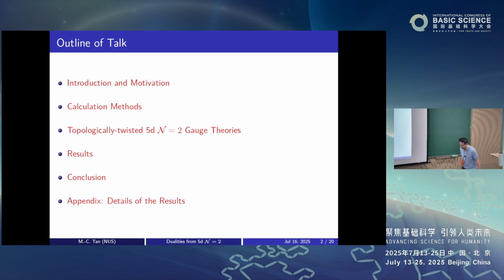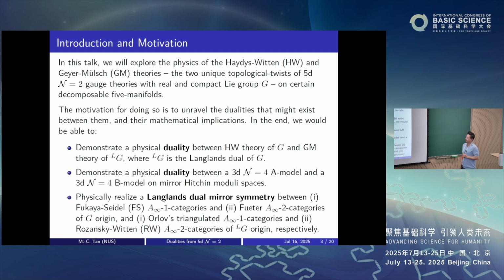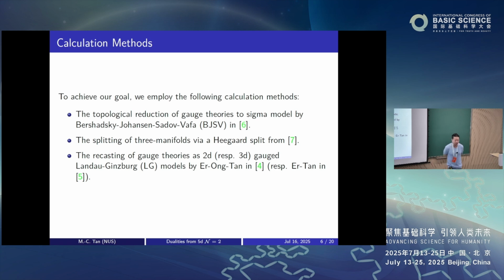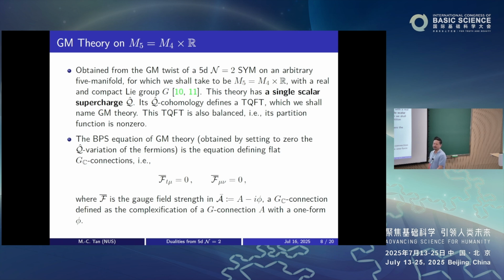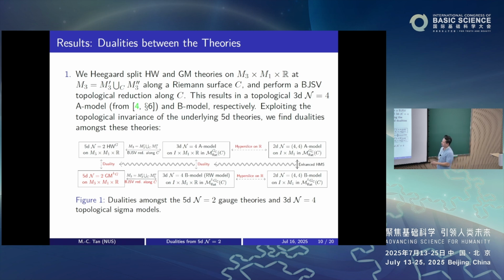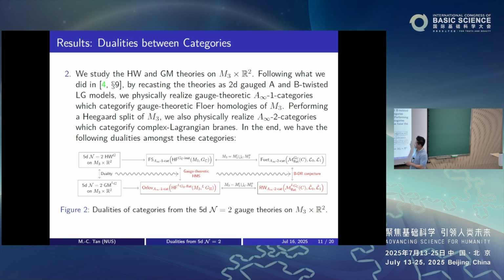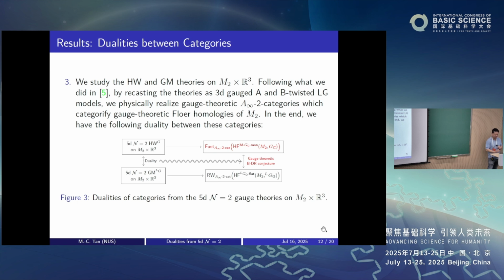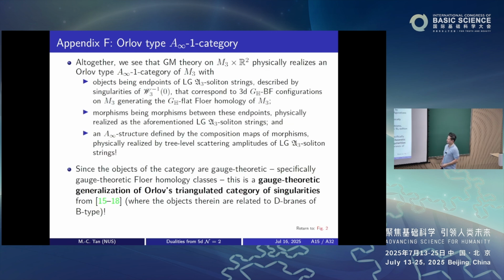Meng-Chwan Tan: Topological 5d N=2 Gauge Theories: Mirror Symmetry and Langlands Duality..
Meng-Chwan Tan: Topological 5d N=2 Gauge Theories: Mirror Symmetry and Langlands Duality of A-infinity Categories of Floer Homologies